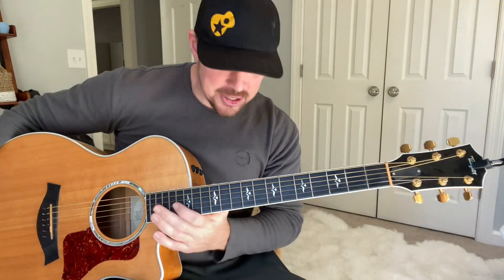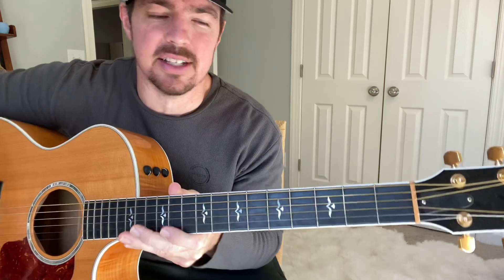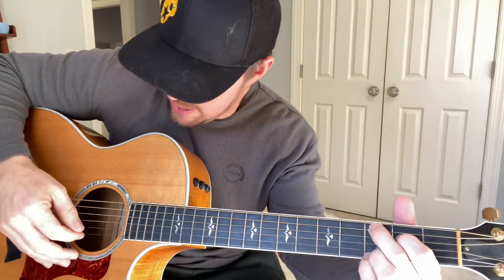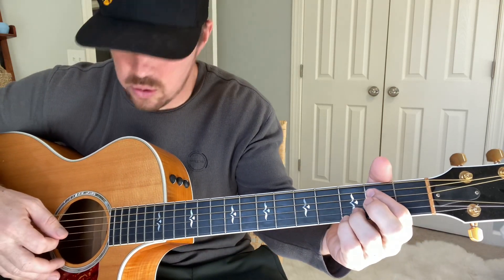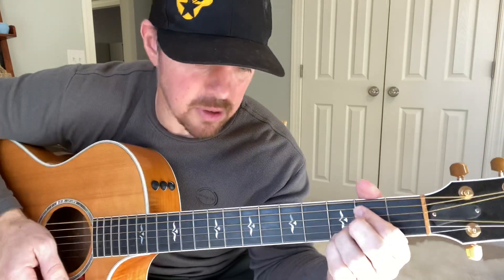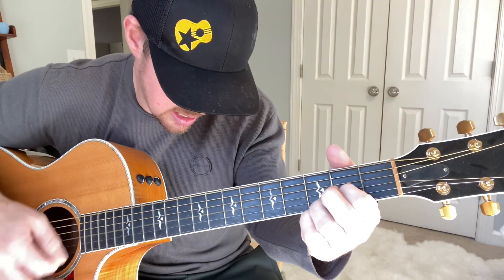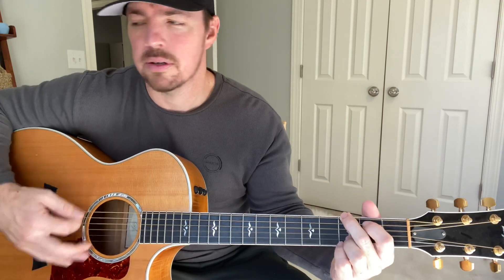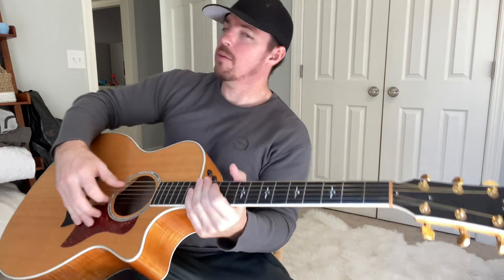My Favorite Strumming Pattern That You Should Learn | Beginner Guitar Lesson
*4 Chord Country Songbook

God bless!